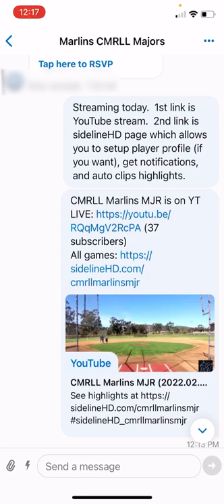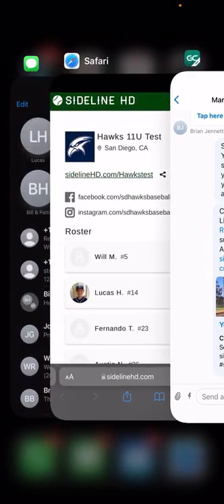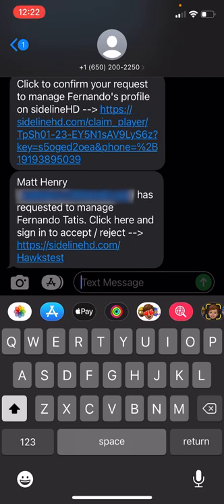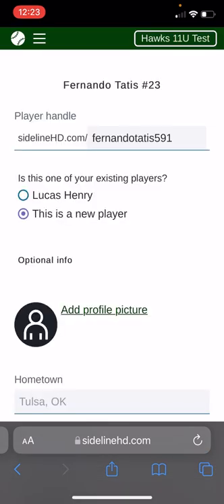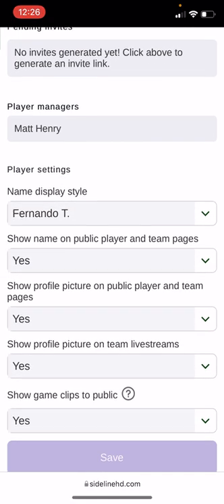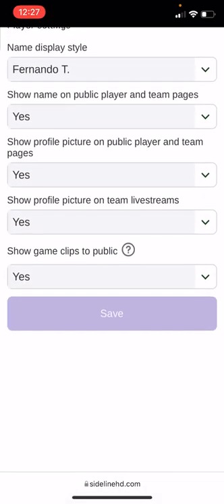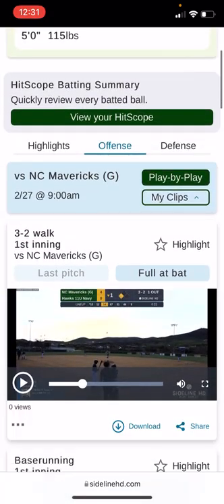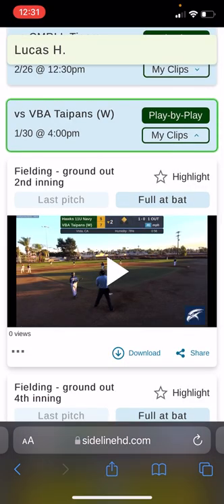Using SidelineHD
SidelineHD is a live stream service.  Here are some instructions on how to claim a new player, edit their profile, and access their clips.